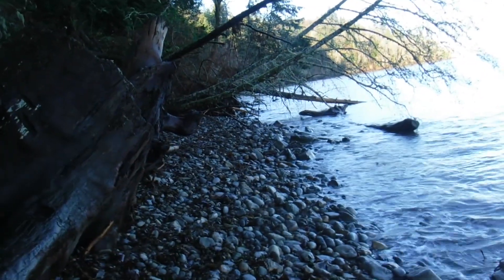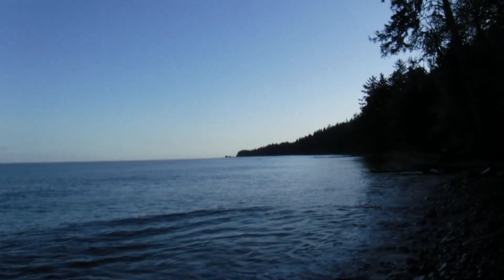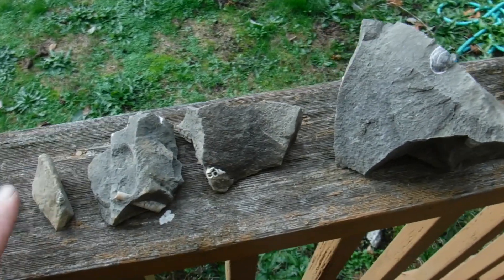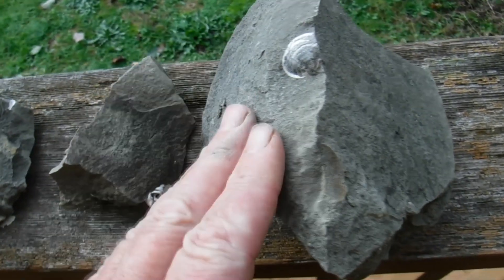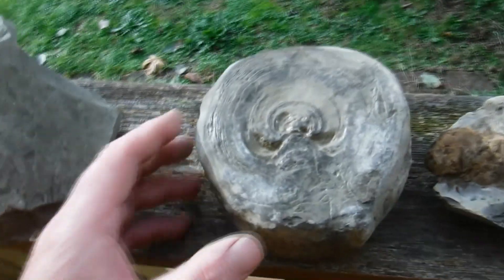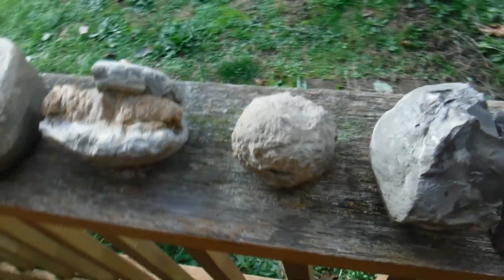Fossil Collecting Western Washington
I went to two locations in western Washington and collected fossils